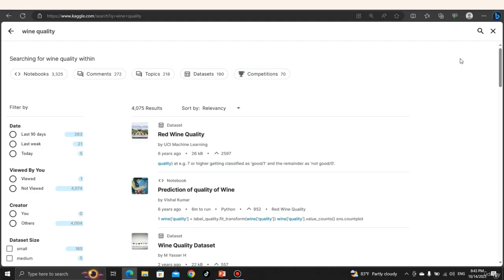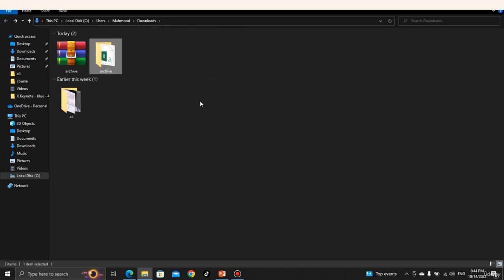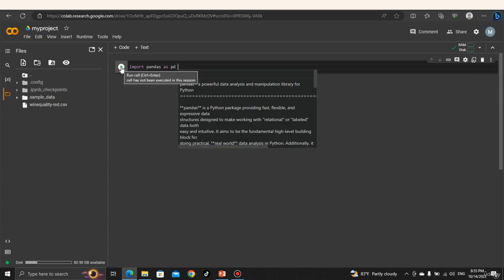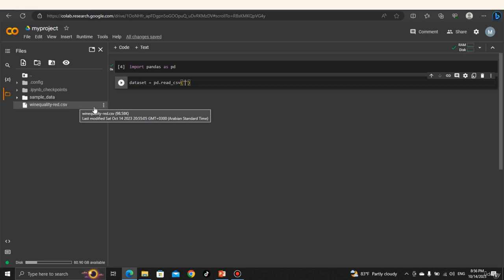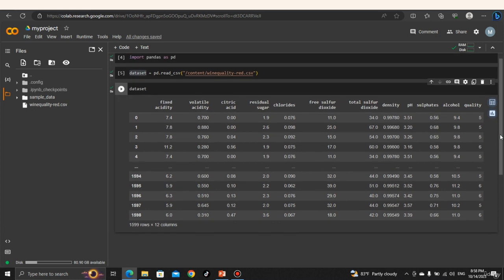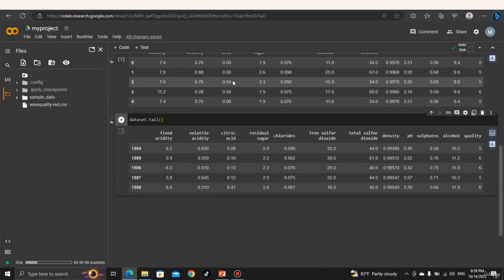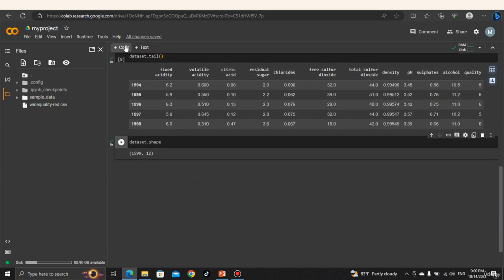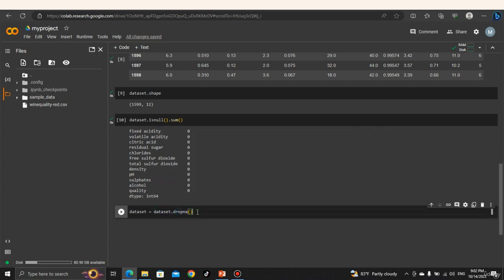Data Cleaning for Machine Learning. Basics & Models Building Steps. Lecture No 8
In Lecture No. 8 of the "Basics & Models Building Steps" series, the focus is on "Data Cleaning for Machine Learning." This session provides a comprehensive exploration of the essential process of data cleaning and preparation for machine learning applications.

Participants will gain a deep understanding of the critical role of data cleaning in the machine learning workflow. The lecture will cover fundamental concepts and best practices for identifying and addressing common issues in datasets, including handling missing data, dealing with outliers, addressing data inconsistencies, and managing categorical variables.

Moreover, the session will delve into data preprocessing techniques such as normalization, feature scaling, and dimensionality reduction. Participants will also learn about the significance of exploratory data analysis and the impact of data cleaning on the performance and interpretability of machine learning models.

By the end of this lecture, participants will have acquired the knowledge and skills necessary to effectively clean and prepare datasets for machine learning tasks. They will be equipped with practical insights into the crucial steps involved in data cleaning, setting the stage for robust and accurate model building. This session is essential for anyone seeking to enhance their expertise in machine learning and data analysis.